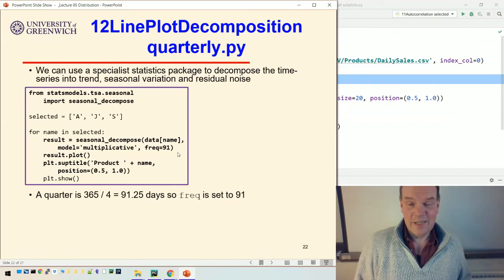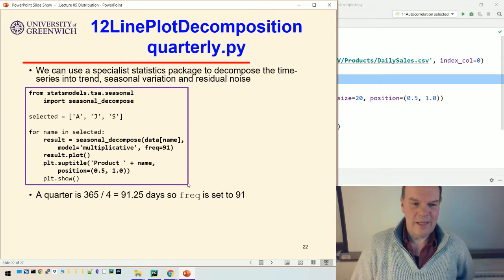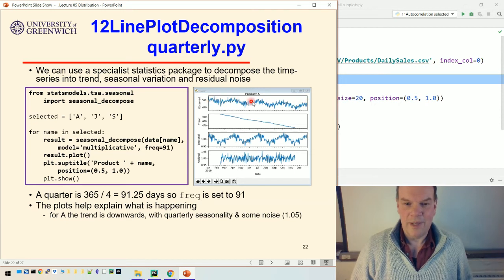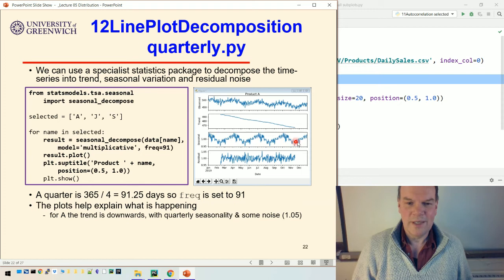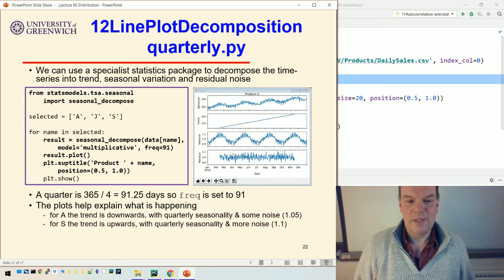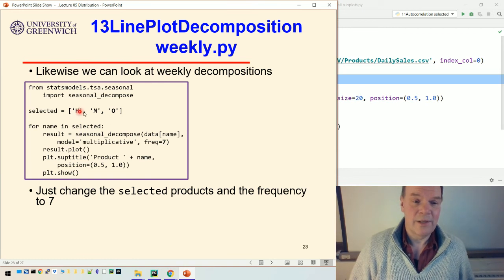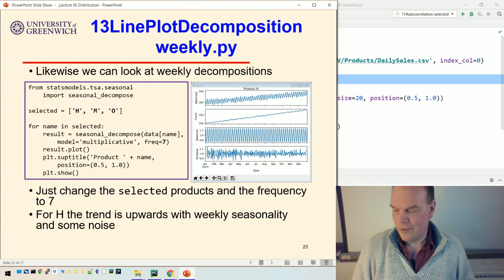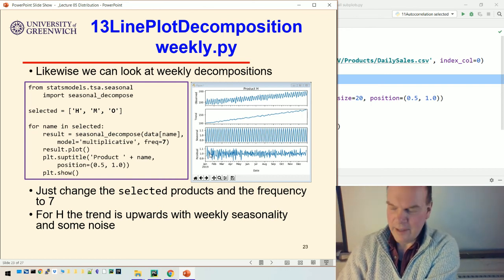Visualisation 05-7: Distribution - Line plot decomposition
Line plot decomposition 12 - selected quarterly. Line plot decomposition 13 - selected weekly.